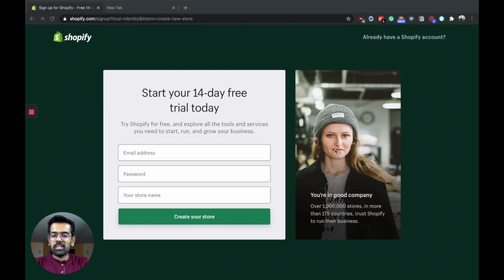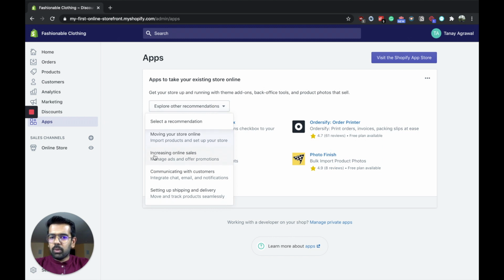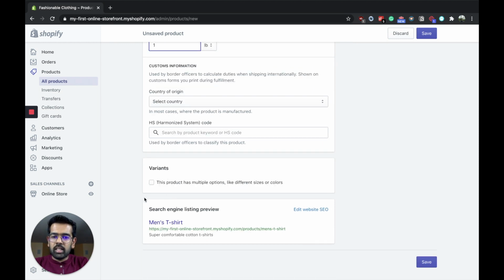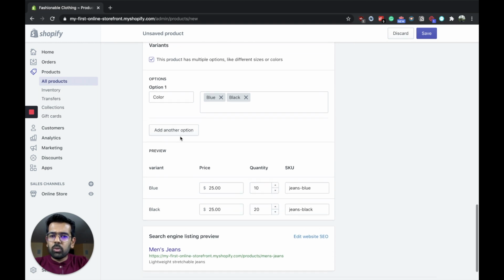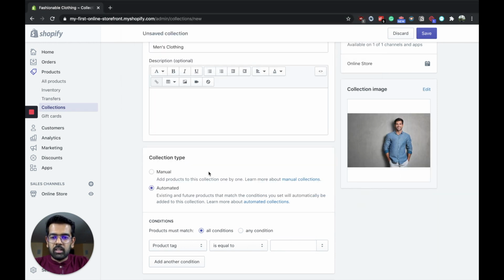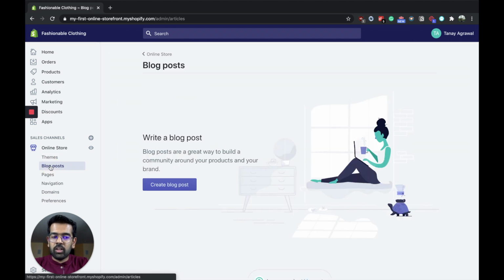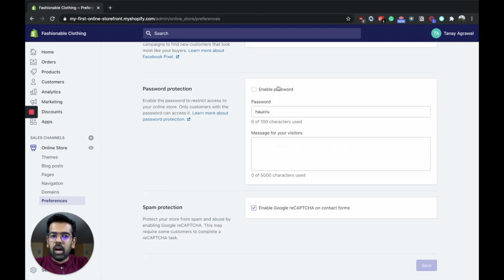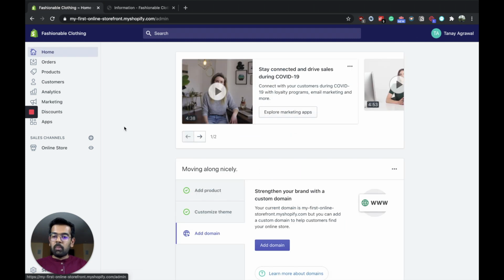Shopify Tutorial for Beginners 2020 - Set up online store in under 10 minutes and make money online!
Shopify is a popular way to start making money only while sitting at home during COVID-19. More than 1 million merchants across 175 countries trust Shopify to sell their products. They have to date sold products worth more than 100 billion US dollars. Shopify is the 3rd largest online retailer after Amazon and eBay in the US. What are you waiting for?

In this video, I will show you how quick and easy it is to set up your online store with Shopify. It only takes less than 10 minutes to get the store up and running with basic information. It is powerful yet intuitive for new users and beginners who are setting up their businesses in 2020. This is a step by step guide which will only focus on setting up the store and not go into a lot of details and customizations. This video does not cover dropshipping. Enjoy this Shopify tutorial and I hope this helps you get started!